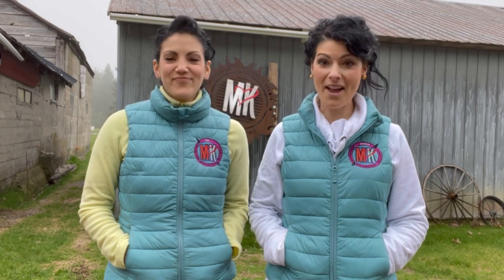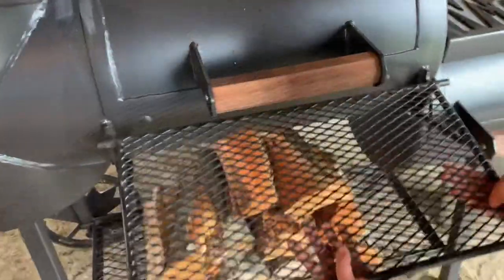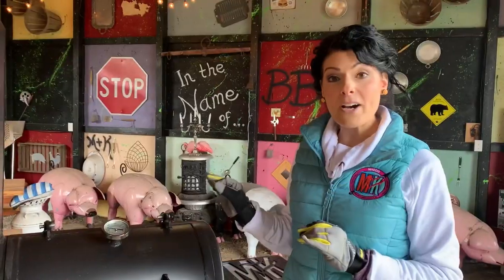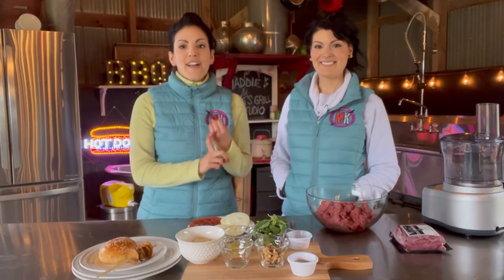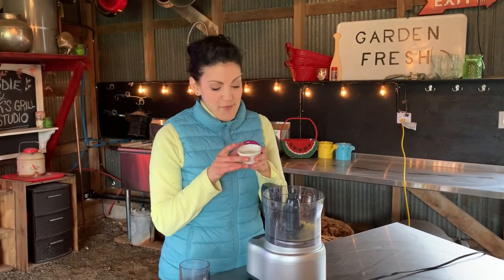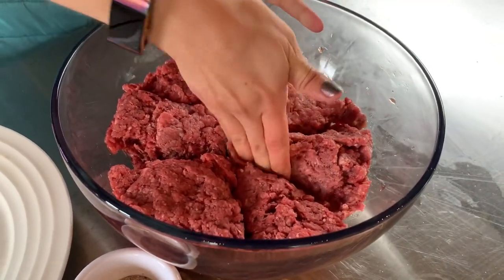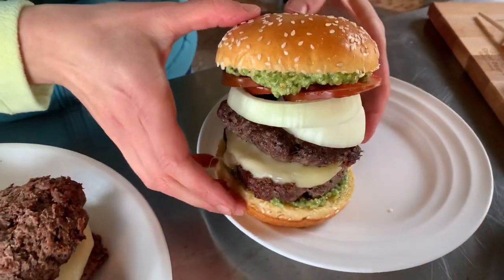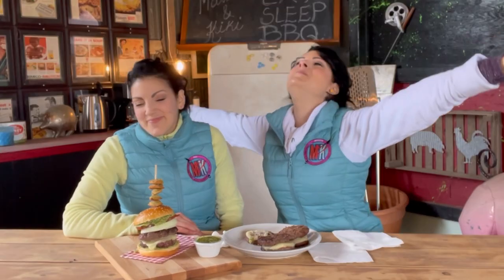Offset Smoker Burn Off, Seasoning, and first cook with BISON! Simple and Easy tutorial!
Watch this video to learn how to do a proper Offset Smoker Burn Off. Are you in the market for a new Offset Smoker? They are classified as intermediate to advanced when it comes to operating one of these grills, which makes the process so much more fun! Maddie and Kiki, Canada's Favourite Female Grill Masters, welcomes home TWO custom-made brand new Offset Smokers and are pleased to pass along their tips and tricks on how to fire them up!

Offset Smokers require a burn off, which involves adding lit charcoal and wood to the fire box, getting the smoker as hot as possible, in order to burn off any residue and oils that were left on the grill during the building process. It's always a great time to learn how your grill reacts to the dampers being opened and closed.

Offset Smokers also require seasoning. Do not use good quality oil for this process, use a vegetable oil and spray it all over the inside of the grill. Seasoning your offset smoker is the same premise as seasoning your cast iron cookware - it's to prevent rusting and it also prevents food from sticking to the grill.

Every great Grill Master knows that the first cook on a brand new grill, NEEDS to be extra special! That's why Maddie & Kiki partnered with Noble Premium Bison to make their Spicin' Bison burger! Bison is loaded with flavour, iron, and Omega 3s! It's leaner than ground beef and packs so much tastiness! Find the recipe below and make sure you check out to order some bison today!!

Did you see happen to see the M&K cutting board featured in this video? You can purchase your very own by visiting All products are Canadian made and come with the Maddie & Kiki seal of approval! We can't wait to see you rock your M&K products, BBQ Family!!!

Maddie & Kiki’s Spicin’ Bison WILD Burger
Makes 4 double burgers

Spring in Ontario Canada means FORAGING for wild edibles to us! We love pairing the wild richness of ground bison with locally foraged edibles like spicy garlic mustard and tender beer-battered fiddleheads in this ULTIMATE springtime treat. If you can’t find garlic mustard, feel free to substitute something else with a spicy bite, like arugula or more basil! Similarly, you can dial up (or down) the heat, but we LOVE it super spicy!

Prep Time: 10 minutes
Grill Time: 6-8 minutes
Total Time: 16-18 minutes

Ingredients:
For Garlic Mustard the pesto:
½ cup garlic mustard
1 cup basil
2/3 cup shredded Parmesan cheese
Zest and juice of a lemon
½ cup olive oil
1/3 cup walnuts
½ red chili flakes

For the burgers:
2 x 454g extra lean ground Noble Premium Bison
50/50 ratio of pink Himalayan salt, cracked black pepper

*Burger Toppings: sliced heirloom tomatoes, mozzarella cheese, fresh onion, beer battered fiddleheads

Directions:

Preheat your grill to 375-400 degrees. Meanwhile, combine all ingredients for the pesto in a food processor. Set aside to build the burger.

Divide the meat into 8 equal portions. Using your hands, form into thin patties. Since these are going to be double burgers, we want these to be as thin as possible. Season generously on each side.

Grill the burgers over direct, high heat, for approximately 3-5 minutes per side. Once flipped, add cheese to four of the patties. This will be the bottom patty for our double burger! Allow to cool slightly before building.

To build the burgers, spread a layer of pesto on the bottom bun. Top with the two patties, sliced onion, tomatoes, and the top bun spread with another layer of the pesto. Skewer with something fun like beer battered onion rings, or fiddle heads if you can find some!